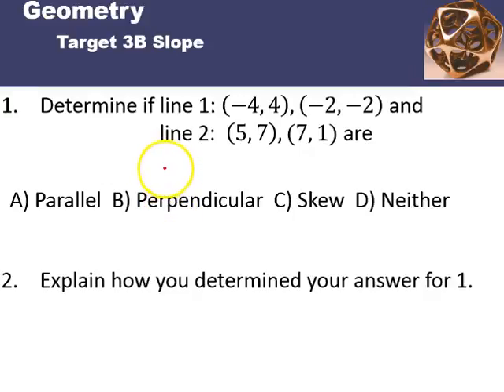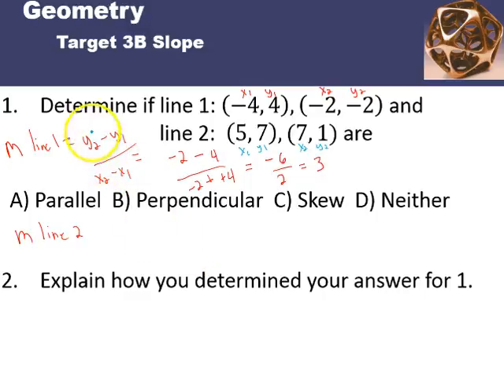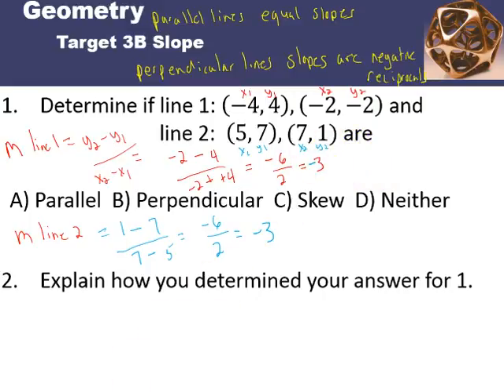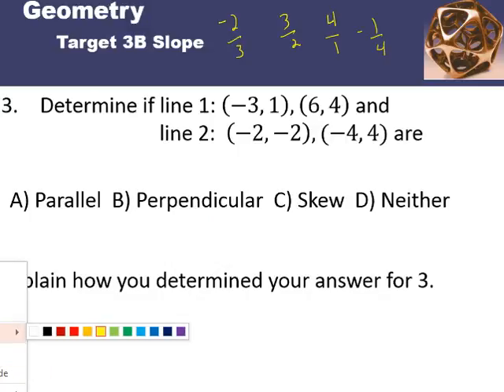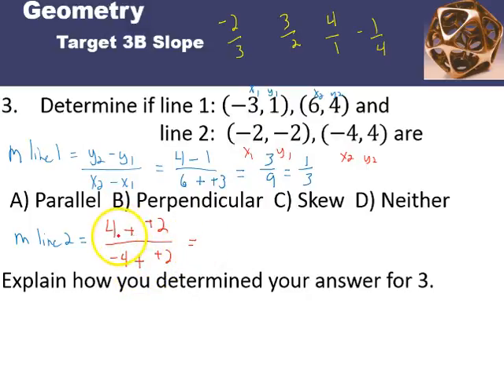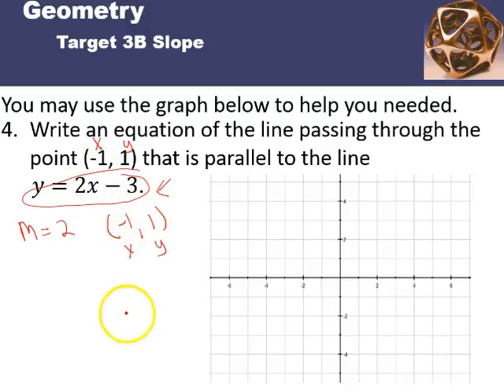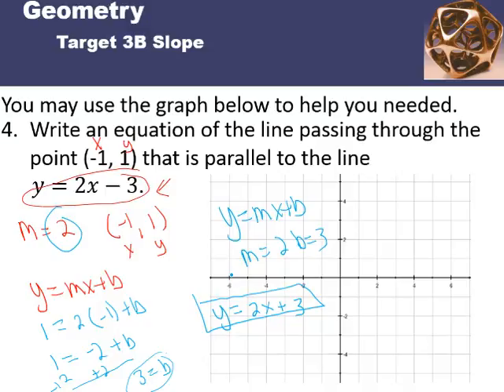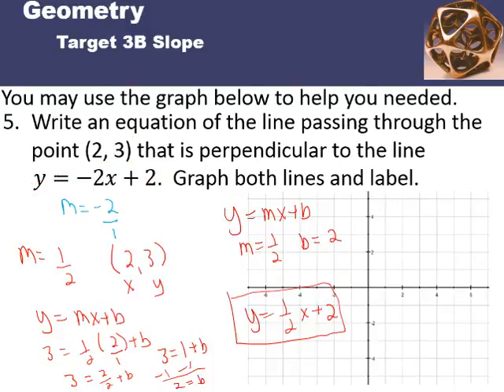Geometry Target 3B Video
Target 3B review for Freedom High School Geometry Students